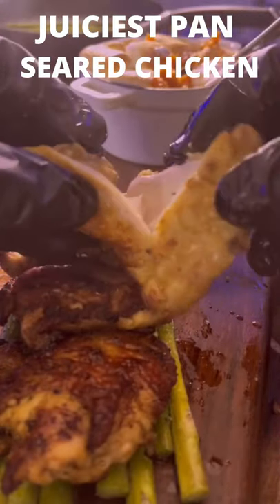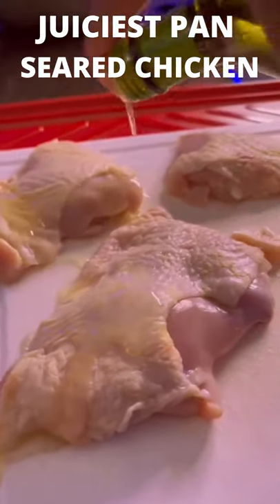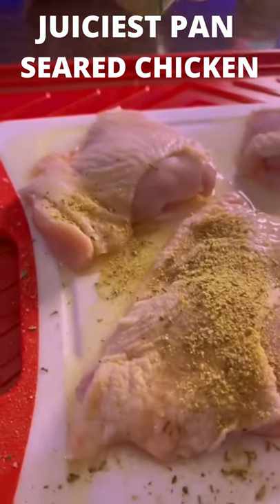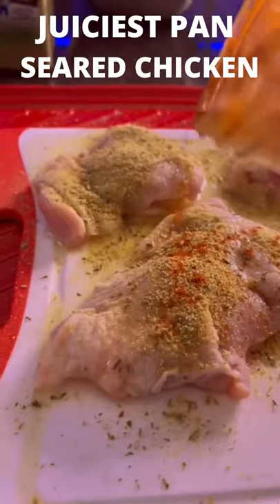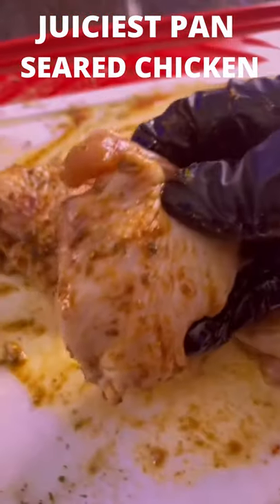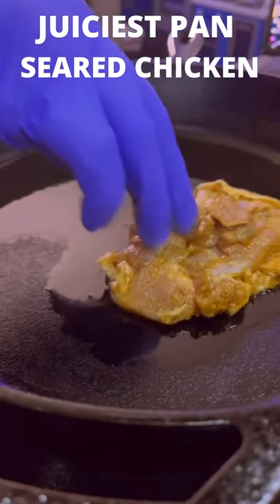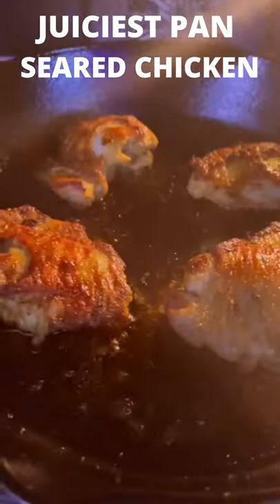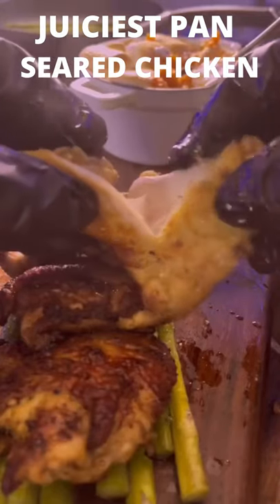Juicy Pan Seared Chicken ⬇️ FREE Keto Recipe Book - 99 Recipes - Link In Description ⬇️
The ketogenic diet (or keto diet, for short) is a low-carb, high-fat diet that offers many health benefits.

In fact, many studies show that this type of diet can help you lose weight and improve your health.

Ketogenic diets may even have benefits against diabetes, cancer, epilepsy, and Alzheimer’s disease.

Here is a detailed beginner’s guide to the keto diet.

What is a ketogenic diet?

Keto basics

The ketogenic diet is a very low carb, high-fat diet that shares many similarities with the Atkins and low carb diets.

It involves drastically reducing carbohydrate intake and replacing it with fat. This reduction in carbs puts your body into a metabolic state called ketosis.

When this happens, your body becomes incredibly efficient at burning fat for energy. It also turns fat into ketones in the liver, which can supply energy for the brain.

Ketogenic diets can cause significant reductions in blood sugar and insulin levels. This, along with the increased ketones, has some health benefits.

SUMMARY

The keto diet is a low-carb, high-fat diet. It lowers blood sugar and insulin levels and shifts the body’s metabolism away from carbs and toward fat and ketones.

Different types of ketogenic diets
There are several versions of the ketogenic diet, including:

The standard ketogenic diet (SKD): This is a very low carb, moderate protein, and high-fat diet. It typically contains 70% fat, 20% protein, and only 10% carbs.

The cyclical ketogenic diet (CKD): This diet involves periods of higher-carb refeeds, such as 5 ketogenic days followed by 2 high carb days.

The targeted ketogenic diet (TKD): This diet allows you to add carbs around workouts.

High protein ketogenic diet: This is similar to a standard ketogenic diet, but includes more protein. The ratio is often 60% fat, 35% protein, and 5% carbs.

However, only the standard and high protein ketogenic diets have been studied extensively. Cyclical or targeted ketogenic diets are more advanced methods and are primarily used by bodybuilders or athletes.